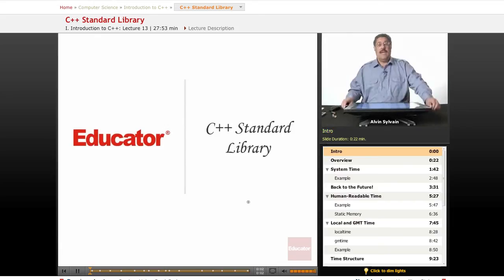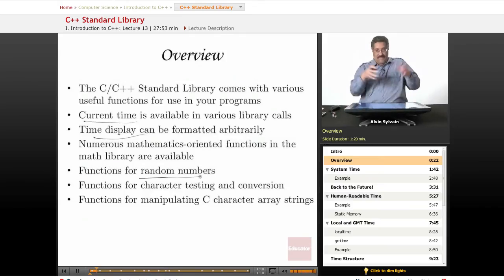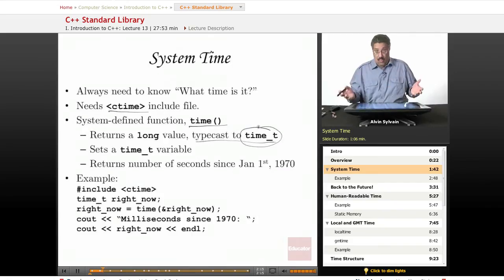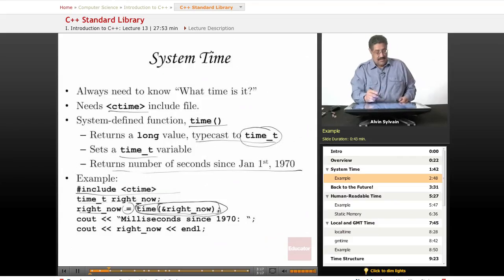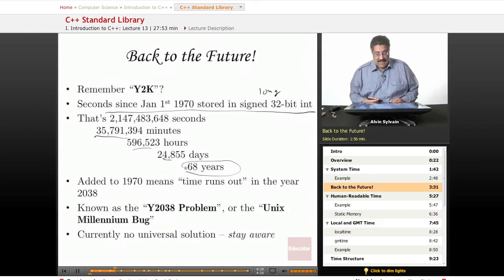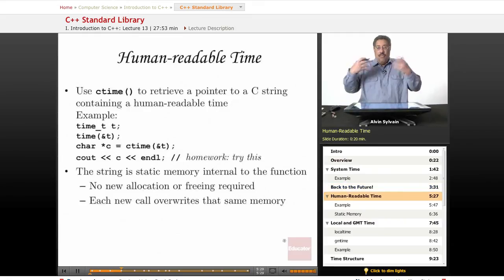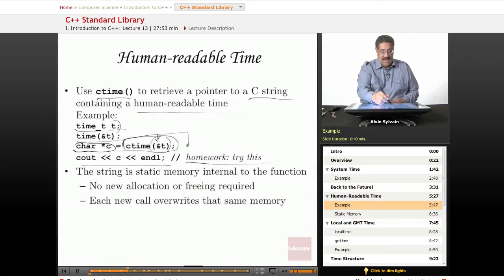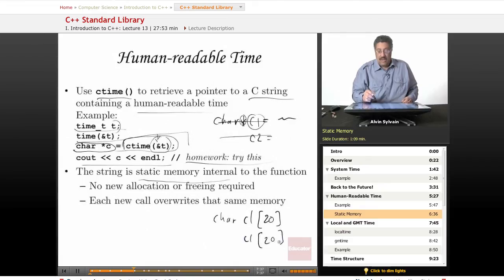C++ Standard Library